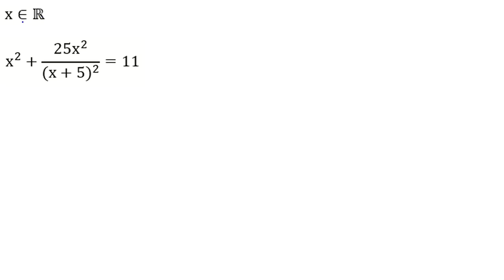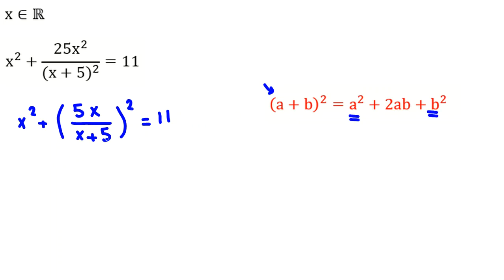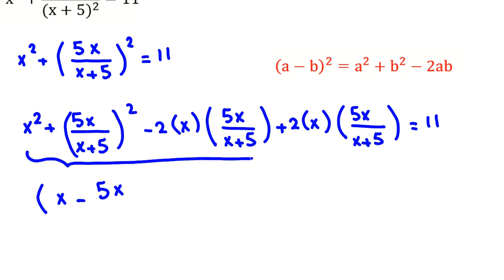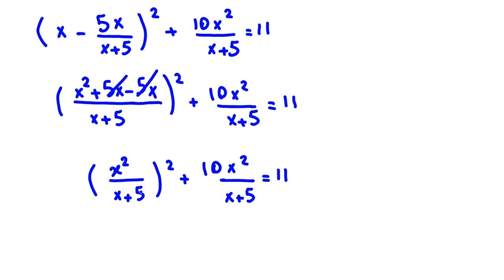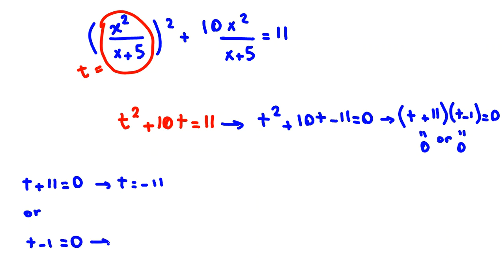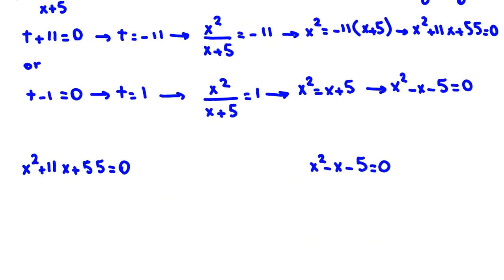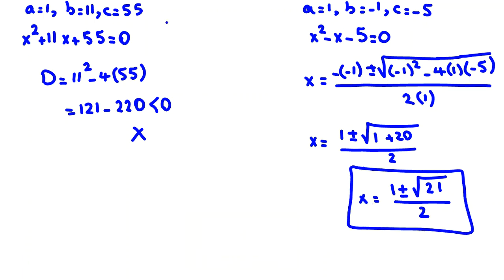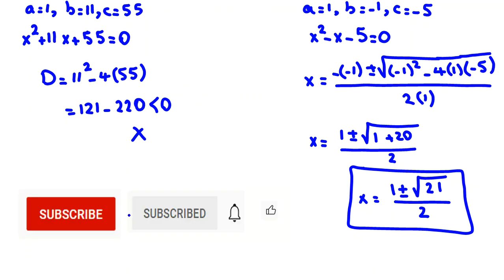The identity that solve wide range of problems | Algebra Question Math Olympiad Solutions 2022 2023